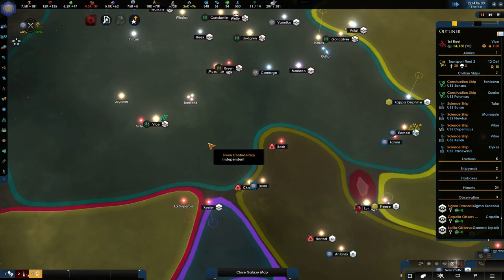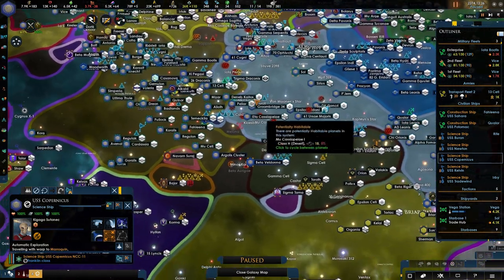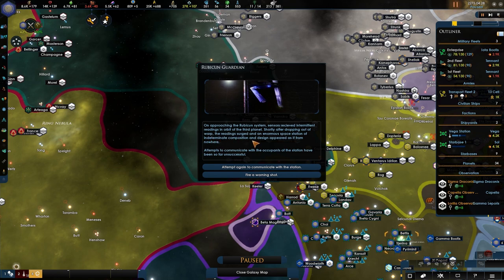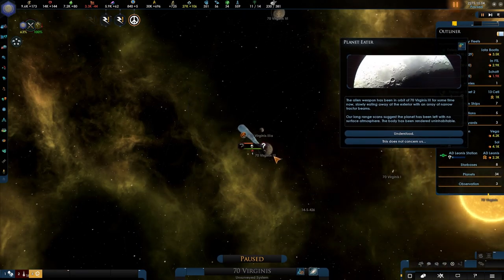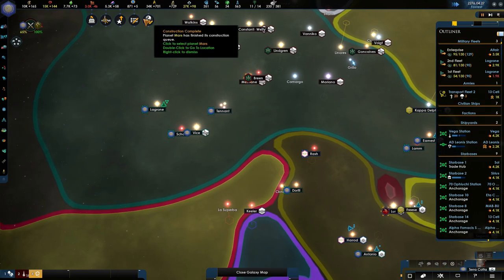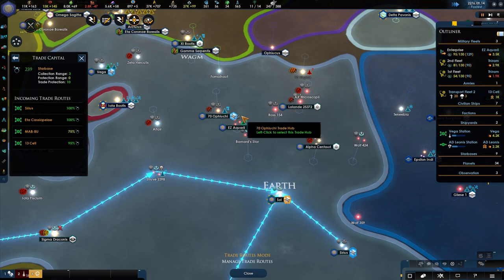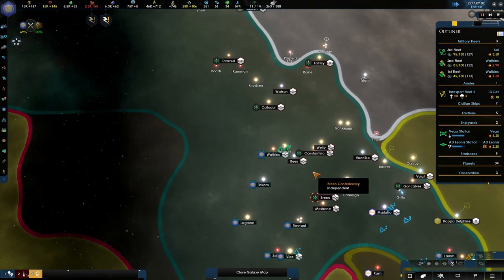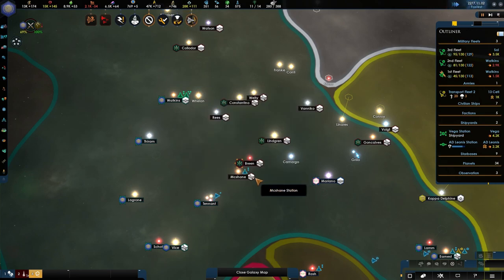[33] New Enterprise - Stellaris 2.2 - Star Trek New Horizons - The Federation of Planets